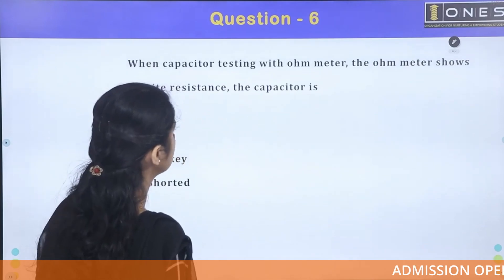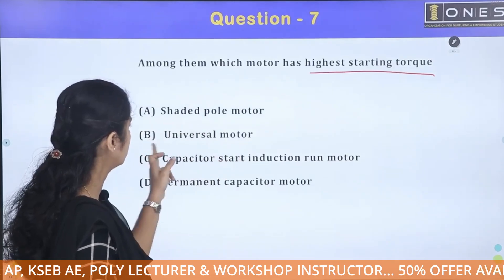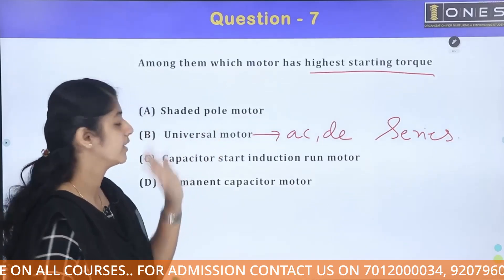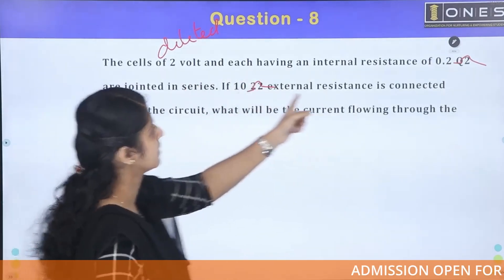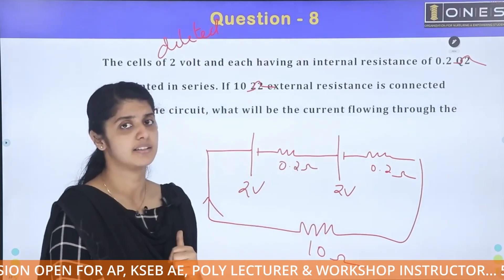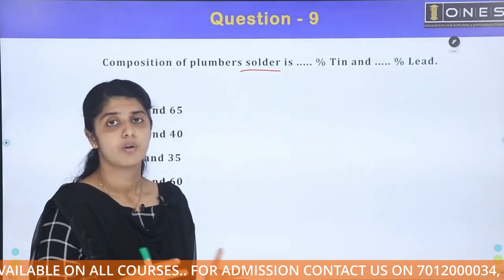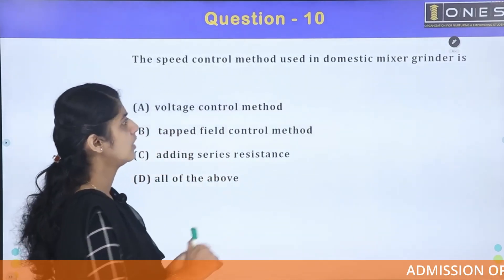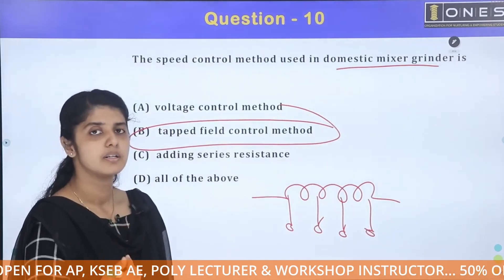Kerala PSC | Electrical Mega Revision Series | Part 15 | ONES